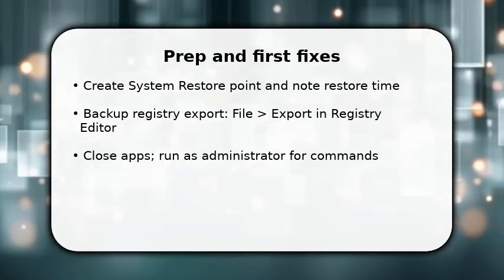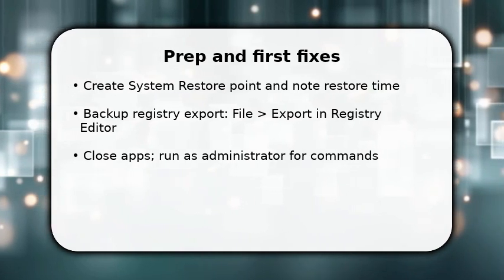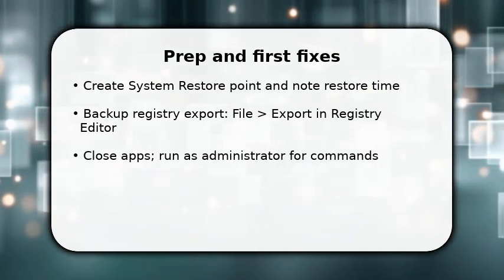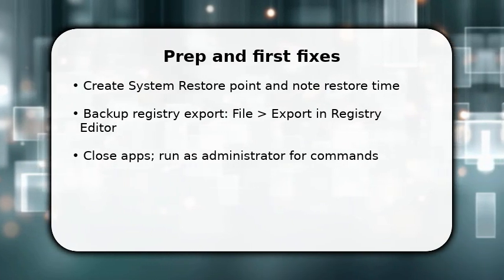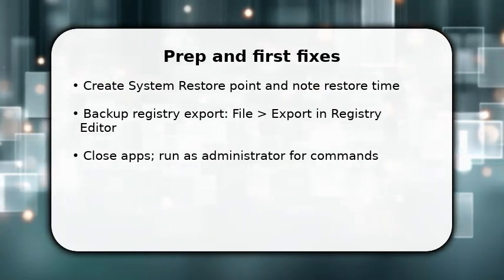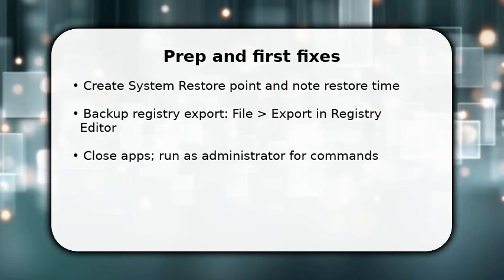How to Fix Registry Errors Windows 11 (easy Method)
Learn the straightforward steps to troubleshoot and repair common registry errors on Windows 11. This guide is perfect for users who are not tech-savvy, providing clear instructions without complex jargon.

Windows 11, registry error fix, easy method, troubleshoot registries, repair Windows system files, fix registry issues on PC, Microsoft support for Windows 11, system restore points in Windows 11, safe mode access to Windows 11, Registry Cleaner tool